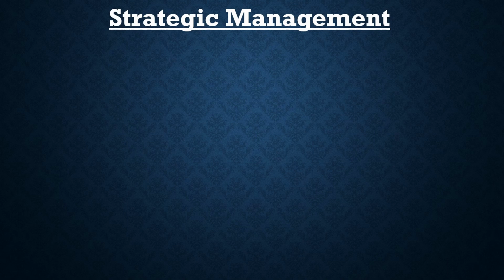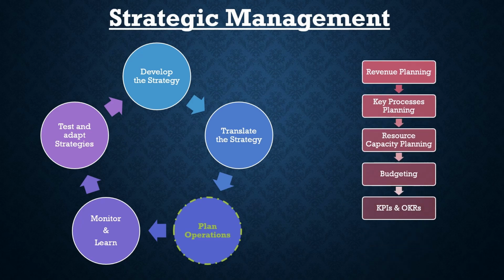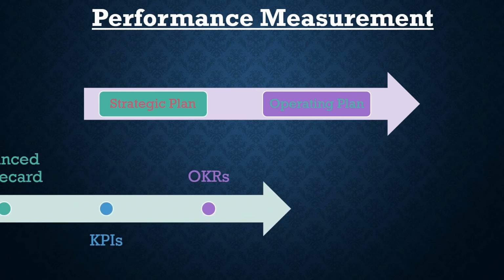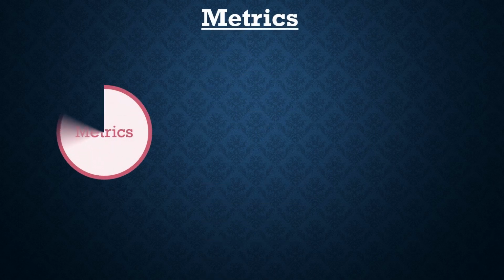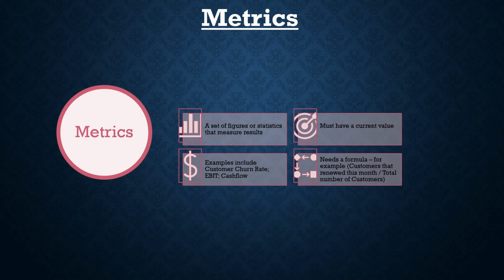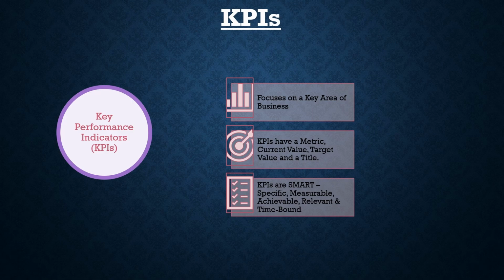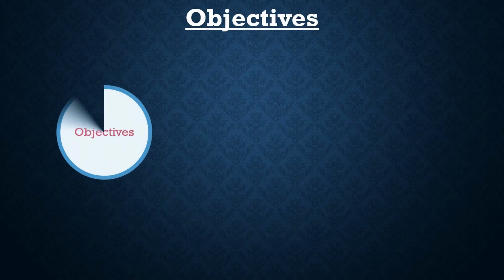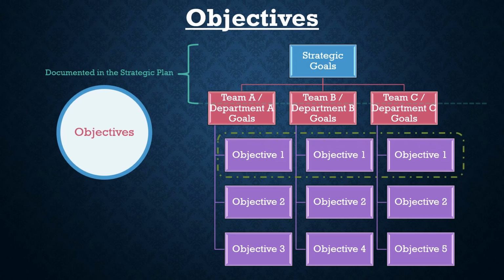22 - KPIs & OKRs (Understand the difference and how to measure performance at the Operational Level)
What are KPIs? What are OKRs? What are KPIs and Metrics? This video lays out the fifth and final of the key deliverables in the Operating Plan.

In this video you will have Metrics explained. In this video, you will have KPIs explained. In this video you will have OKRs explained. In this video, you will have Key Performance Indicators explained. In this video you will have Objective Key Results explained. We develop a practical framework for Performance Measurement at the Operational Level. Another great MBA style lesson.

0:00 Taster
0:19 Introduction
0:57 The Presentation
7:14 Conclusion
8:21 Next video links